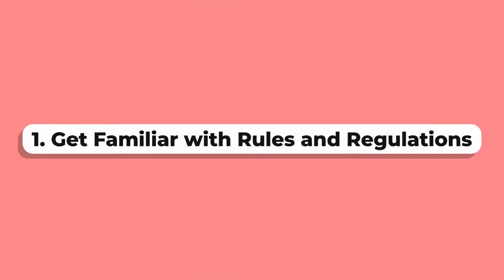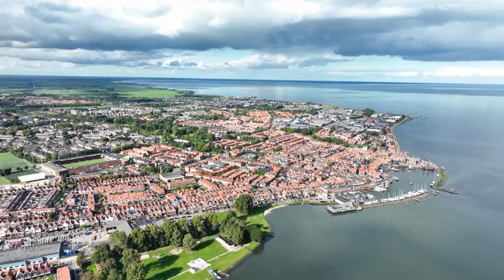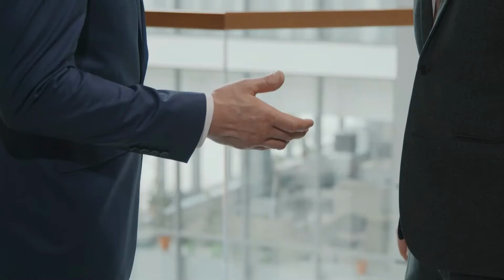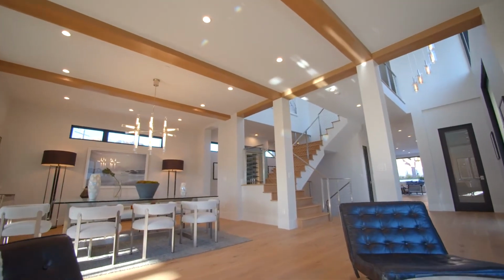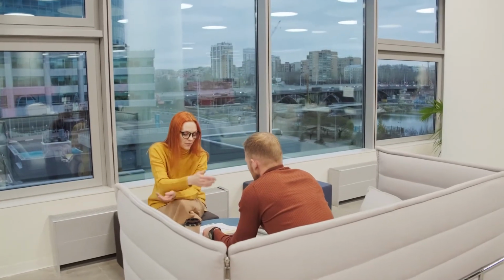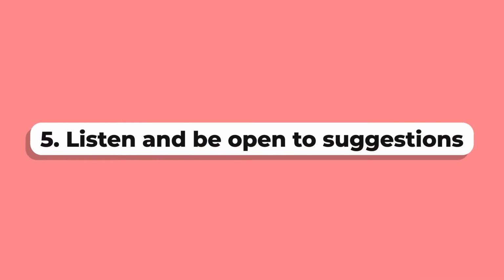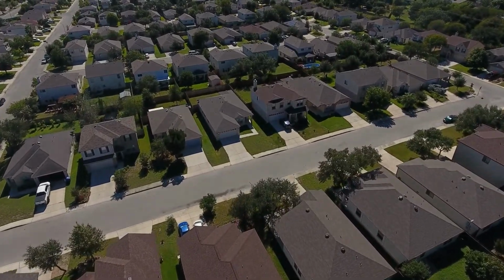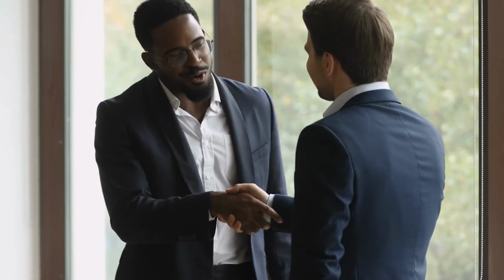The SECRET to Airbnb Rental Arbitrage | How To Talk To Landlords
Looking for an easy way to pitch landlords about airbnb rental arbitrage? You can make money on airbnb if you follow these tips and tricks for how to convince a landlord to sublet their airbnb rental property. This allows you to start airbnb rental arbitrage without owning property. You'll need to talk using the perfect script and ask the right questions to allow the landlord to help you host their short term rental. Enjoy!

• airbnb without owning property
• airbnb rental arbitrage
• how to pitch airbnb arbitrage
• seo airbnb listing